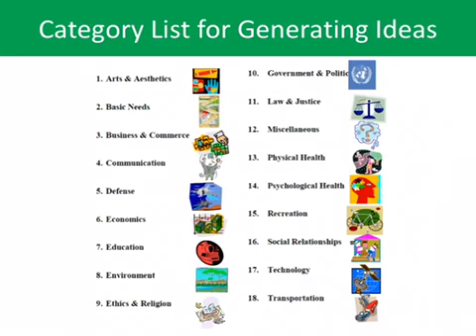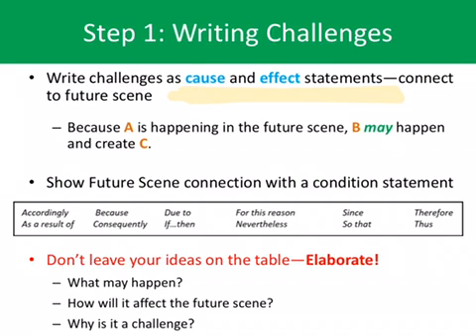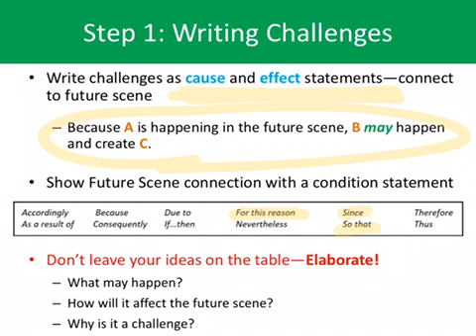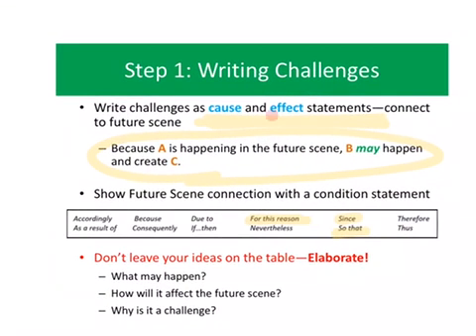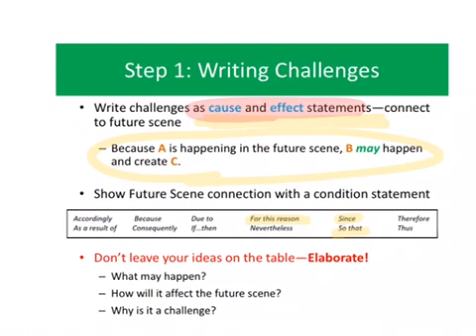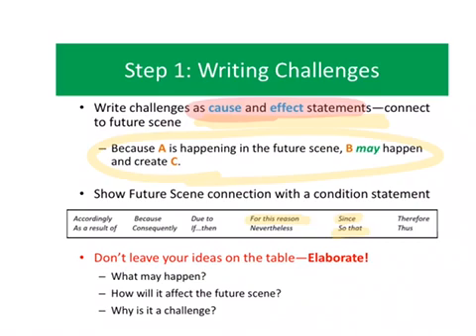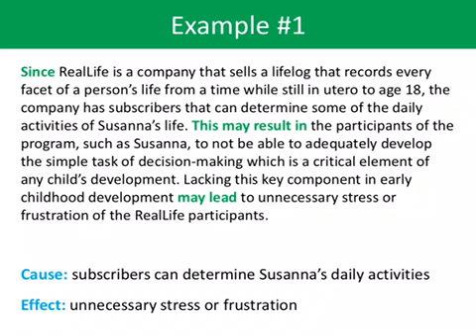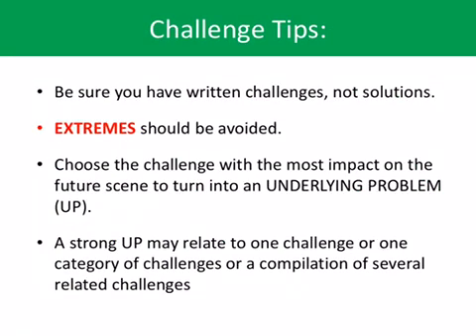Step One FPS